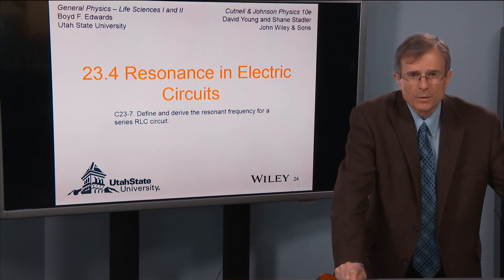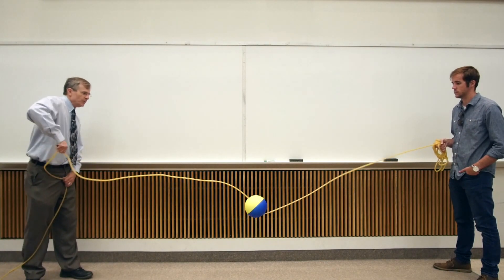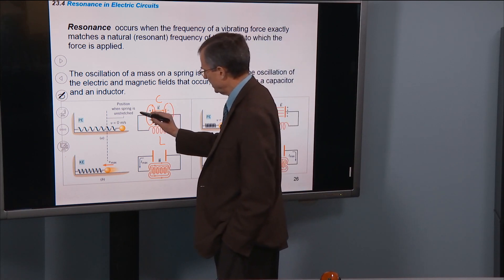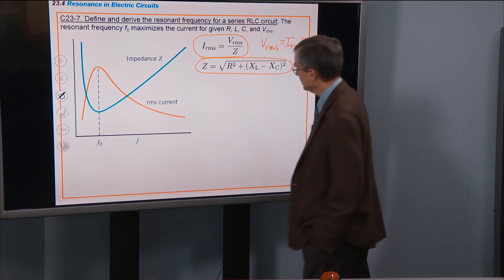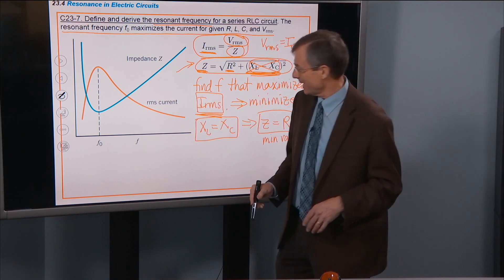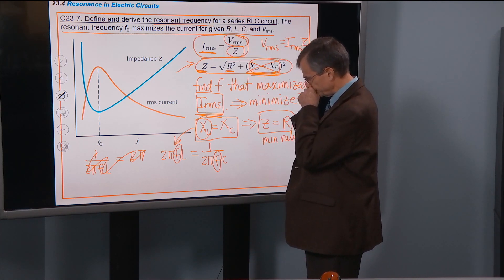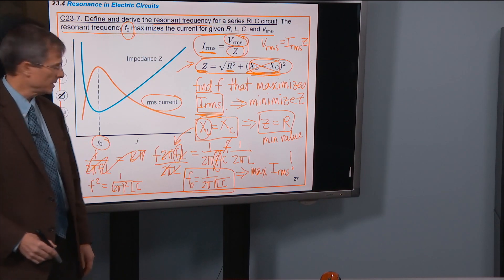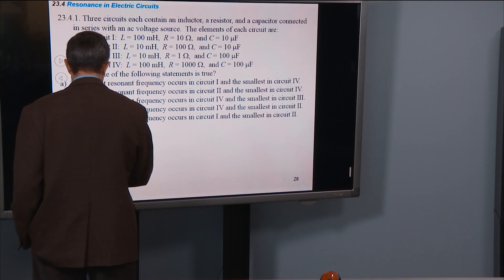23.4 Resonance in Electric Circuits